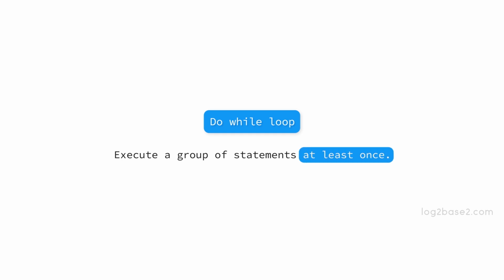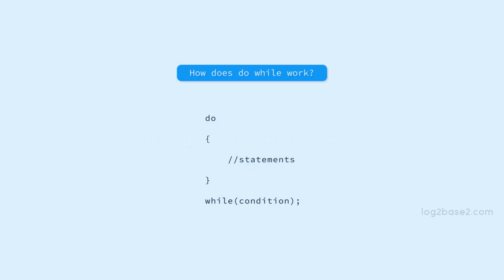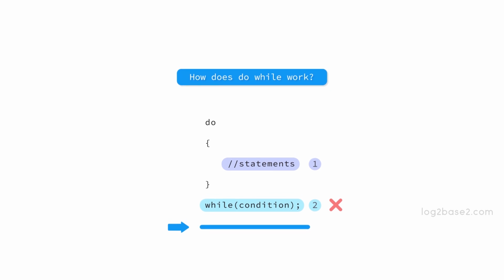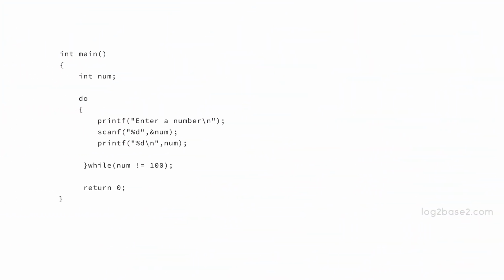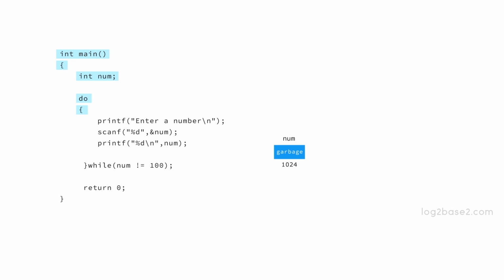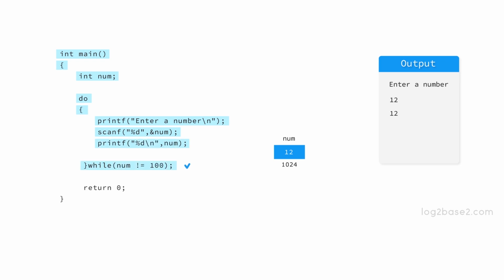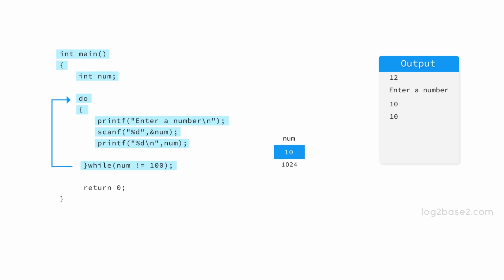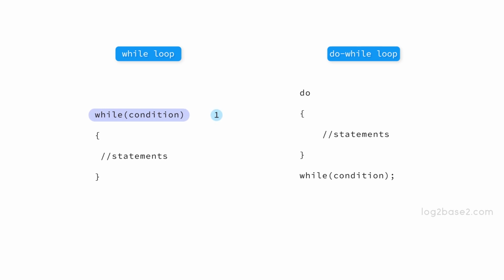do while loop in c | Difference between while and do-while loop | Log2Base2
In this visual video, we will learn about the do-while loop and its working principle with suitable examples.